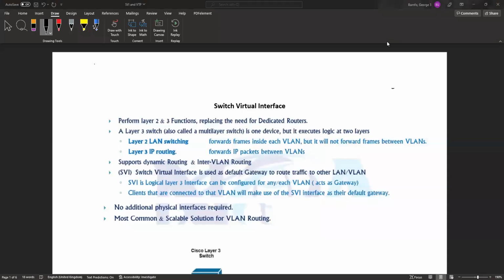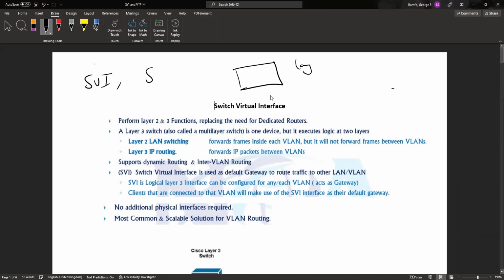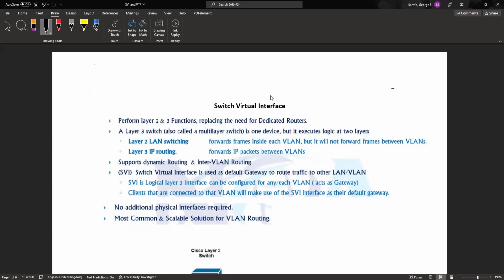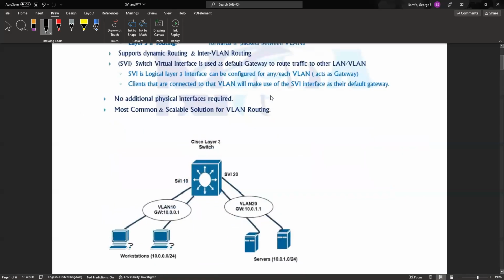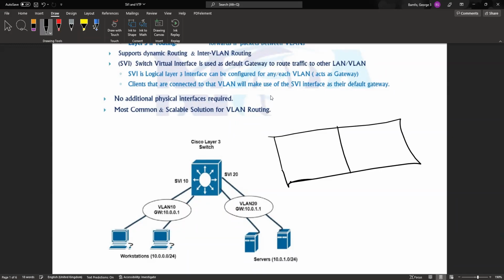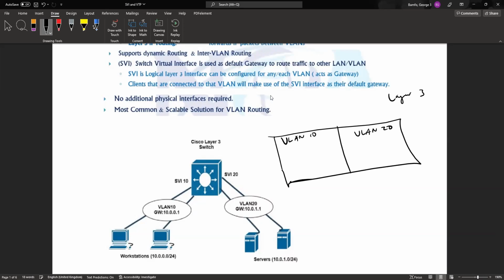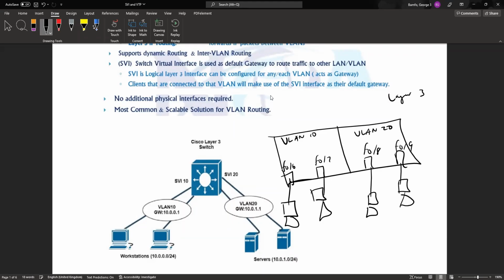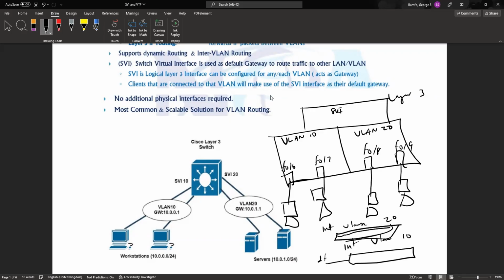CCNA 200 - 301 | Lesson 149 | SVI (Switch Virtual Interface) Concept Explanation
In this lesson we will discuss the topic of SVI into detail.